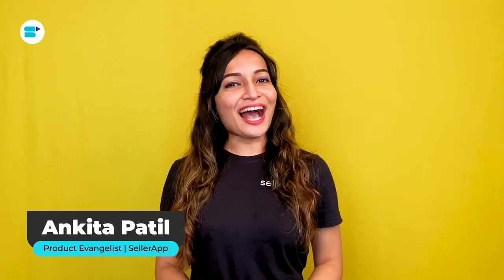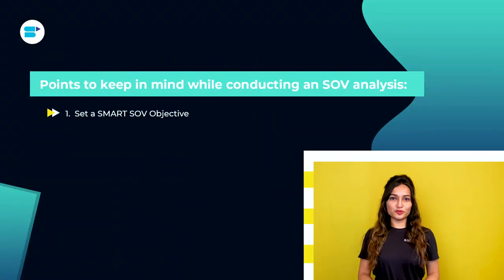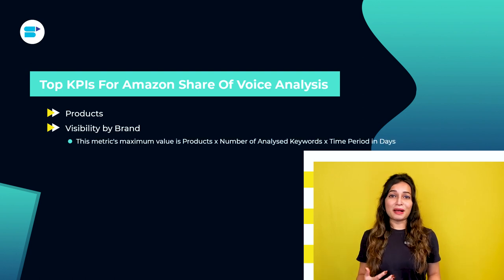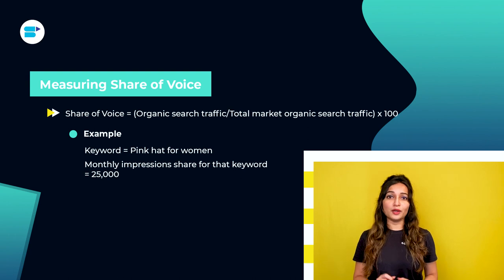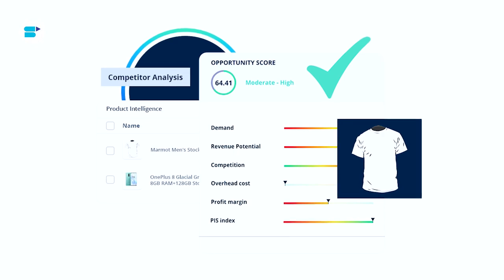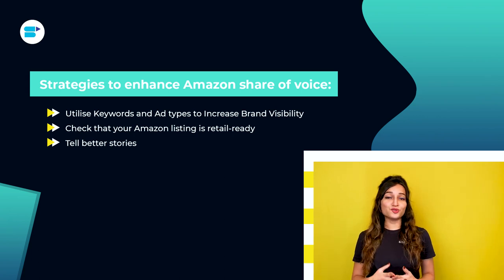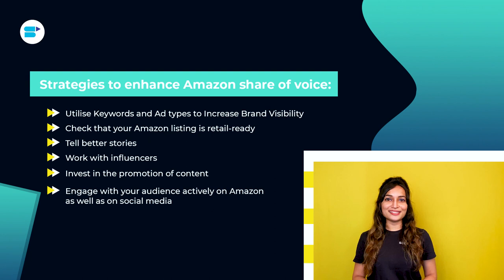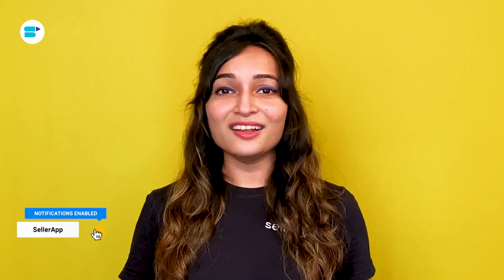Drive Traffic & Visibility by Tracking Amazon Share of Voice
It's challenging to keep up with competitors' moves. For any Amazon brand, identifying who your true competitors are and becoming familiar with their marketing strategies can be difficult.

Do you want to know how your brand is performing? For a better understanding of your position in the industry, start tracking Share of Voice (SOV). With SOV insights, marketers can find their share of voice for both paid advertising and organic listings on the first page of Amazon's search results.

Examining how your brand compares to competitors in terms of impressions, clicks, and sales reveals how visible your brand is on Amazon.

In this guide video, Ankita Patil, Product Evangelist at SellerApp provides insights on everything you need to know about Amazon Share of Voice✨

Timestamps:
Introduction to Amazon Share of Voice (SOV) : 0:00
What does Share of Voice (SOV) mean : 0:54
Why is it important to know your Share of Voice (SOV) on Amazon : 1:54
Points to keep in mind while conducting an SOV analysis : 2:45
Top KPIs For Amazon Share Of Voice Analysis : 4:12
How do you measure your Share of Voice : 6:10
How to analyse your Share of Voice (SOV) with SellerApp chrome extension : 7:10
How to conduct share of voice analysis on Amazon : 8:28
Share of Voice on Amazon contains three layers, depending on the level of analysis desired : 9:08
Strategies to enhance Amazon share of voice : 9:40
Benefits of Measuring Share of Voice : 13:38
Conclusion: 14:41